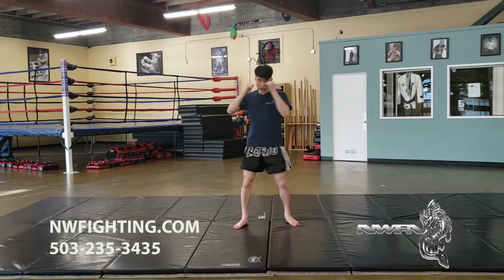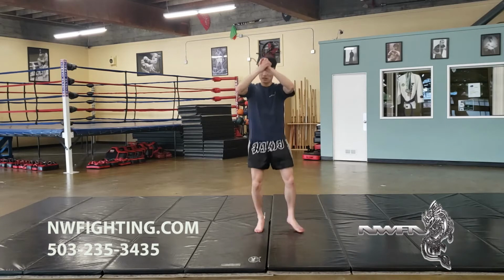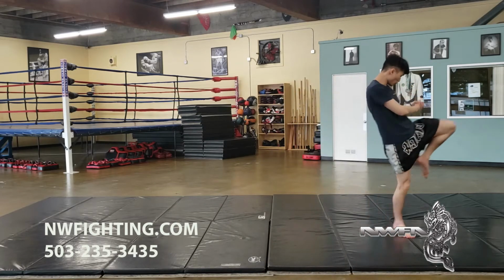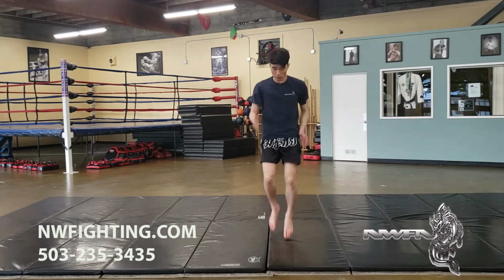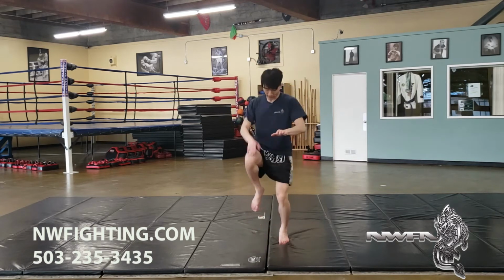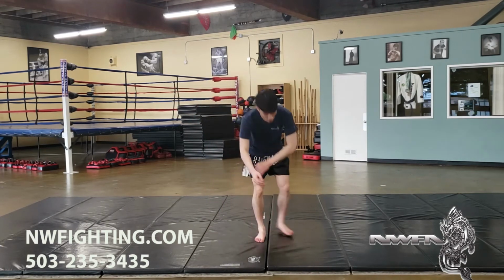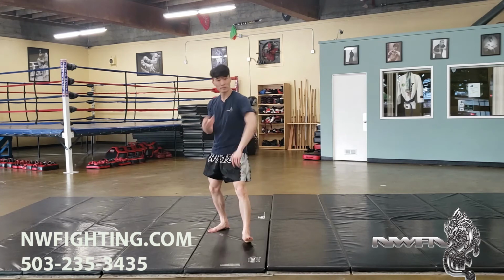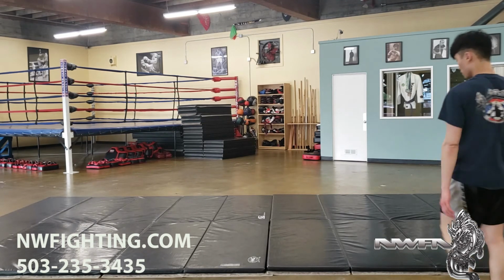Muay Thai 8 week online Virtual classes week 5 lesson 2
Muay Thai week 5 lesson 2 in the series.  Keep up with the training and if you have any questions let us know. Be well